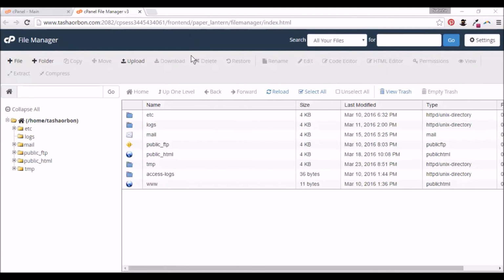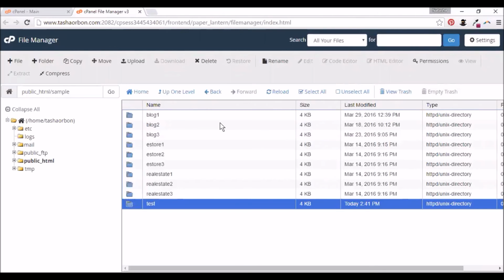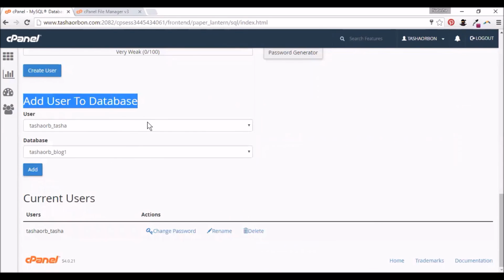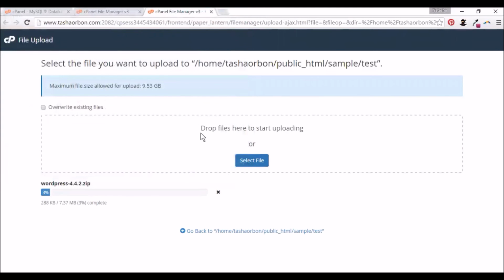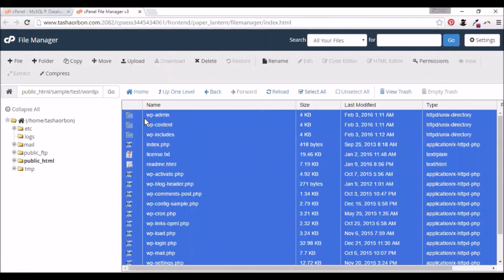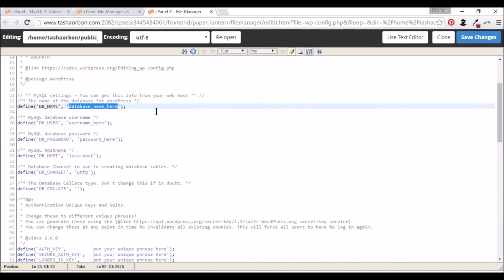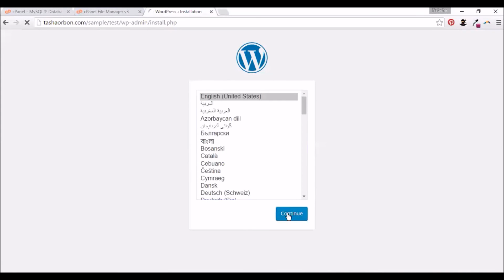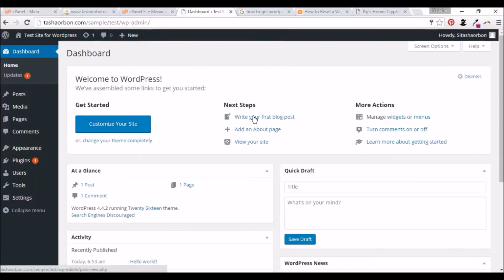Installing Wordpress on your Paid Web Hosting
This shows you how to install wordpress using your C panel and then editing the wp config file.